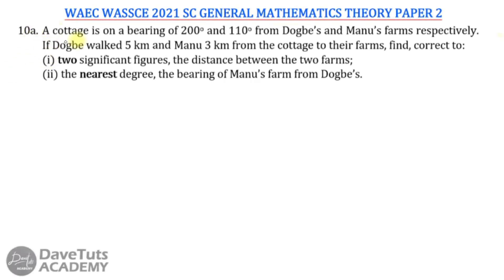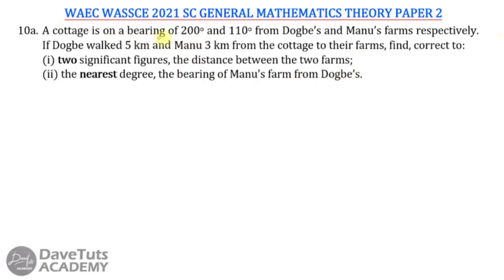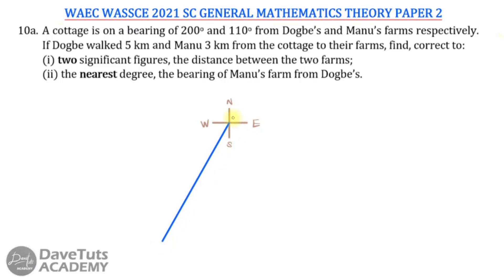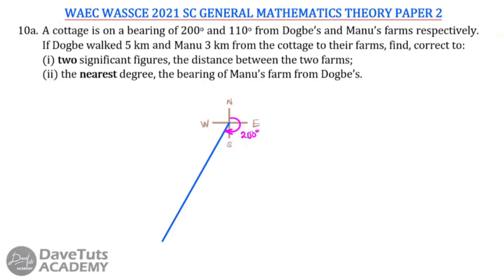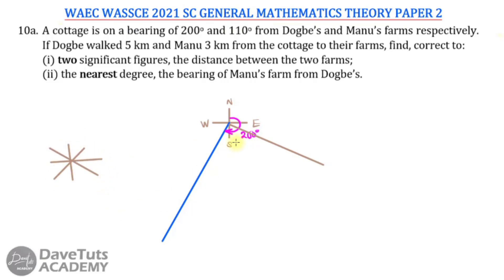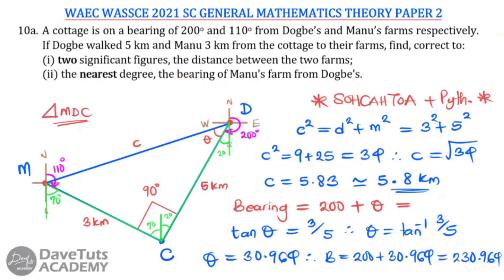Bearing and Distance - WAEC 2021 Q10a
From the 2021 WAEC Mathematics Theory Paper, join us as we solve this question on Bearing and Distance.

You will learn how to:
    correctly interpret questions on Bearings
    represent bearing and distance data appropriately with a diagram
    use trigonometry identity SOHCAHTOA to solve problems
    use Pythagoras Theorem to solve triangle problem
    solve unknowns from the bearing and distance question.